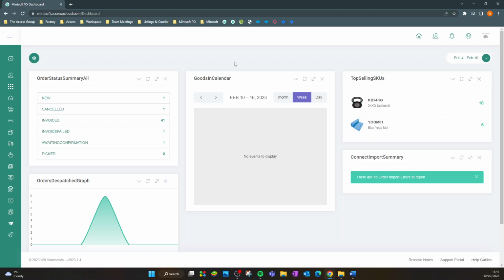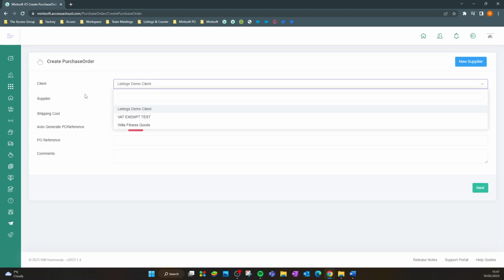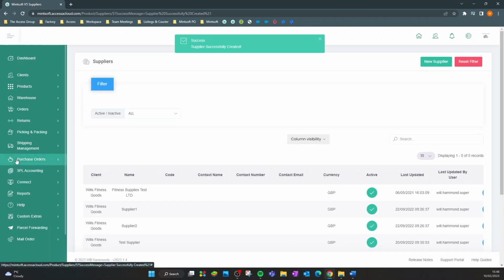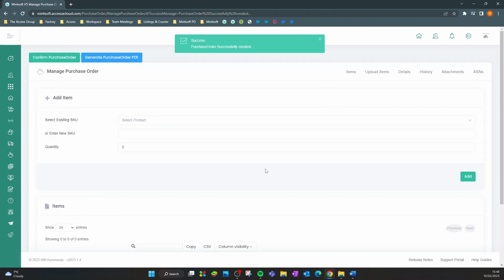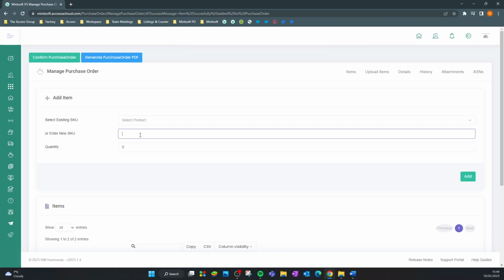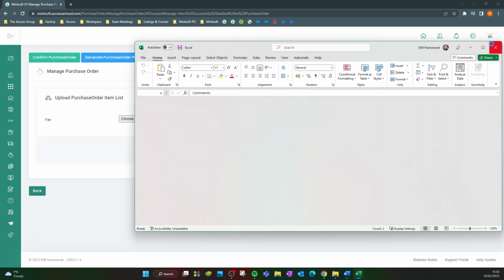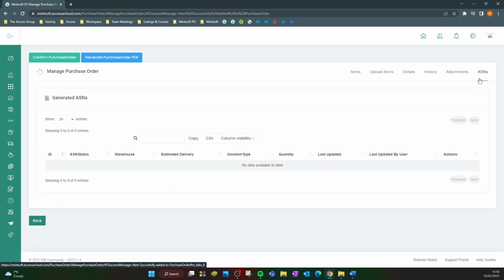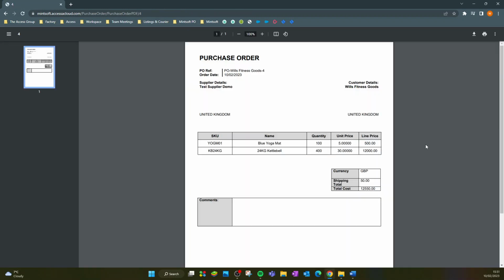Inventory - Purchase Orders - Access Mintsoft